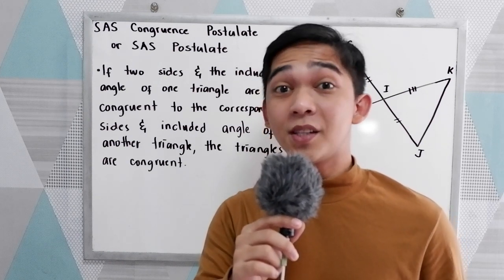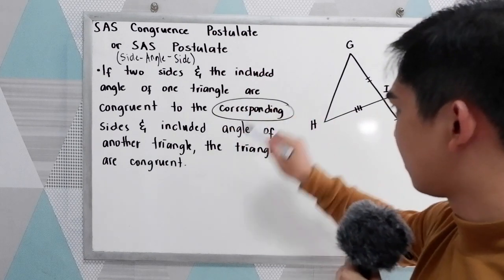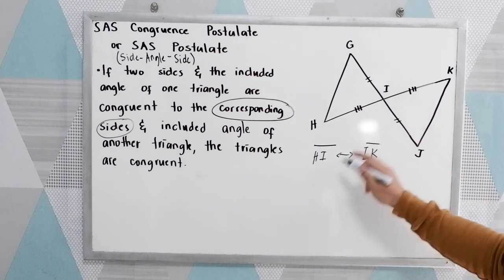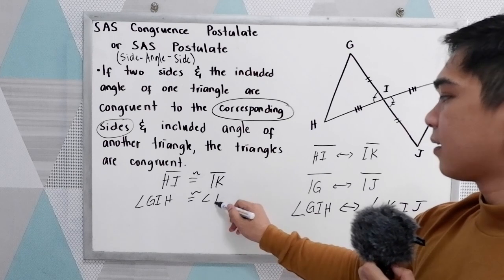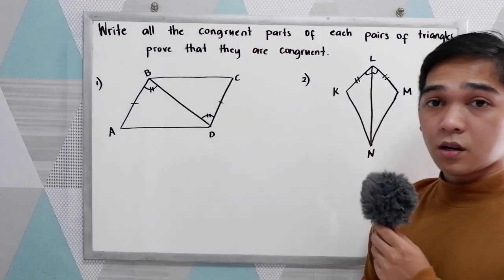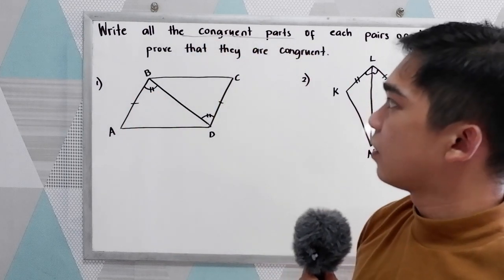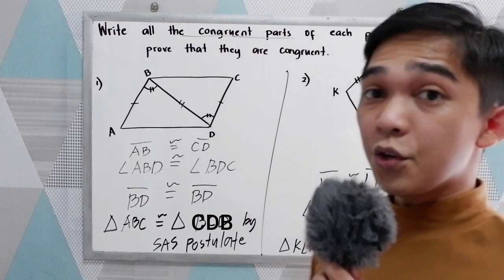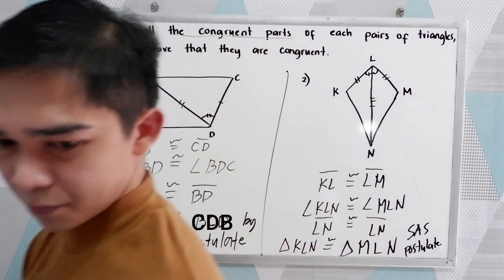SAS Congruence Postulate ( Side-Angle-Side )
If two sides and the included angle of a triangle are congruent to two sides and the included angle of another triangle, then the two triangles are congruent.